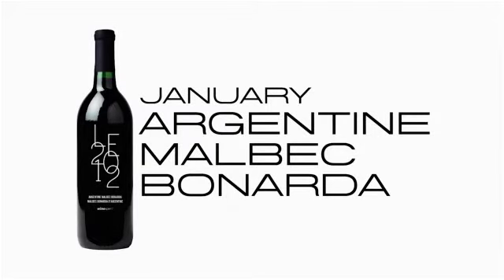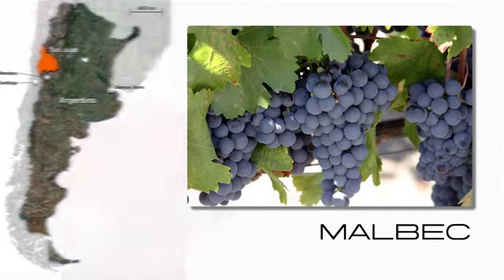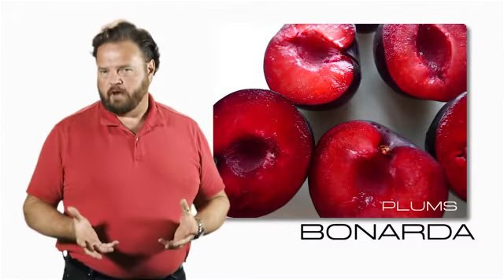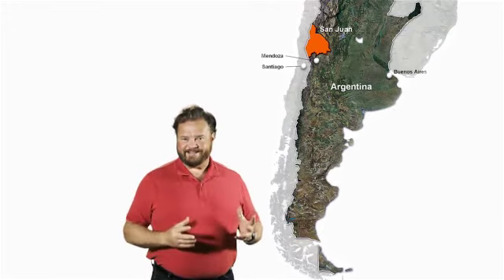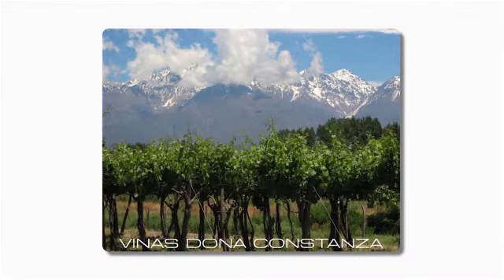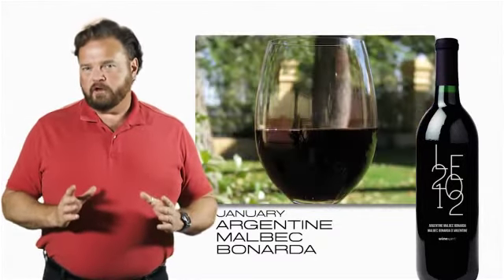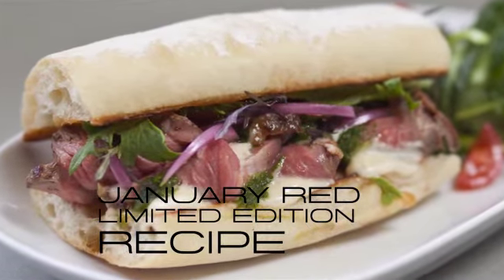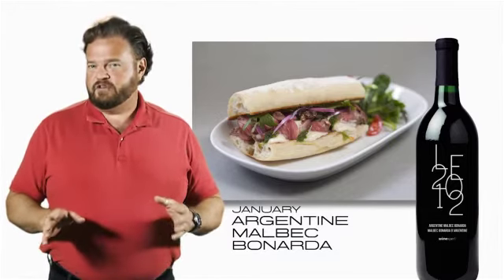2 Argentine Malbec Bonarda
Winexpert's Tim Vandergrift tells us about LE2012 Argentine Malbec Bonarda.